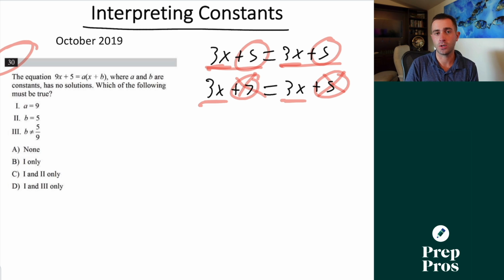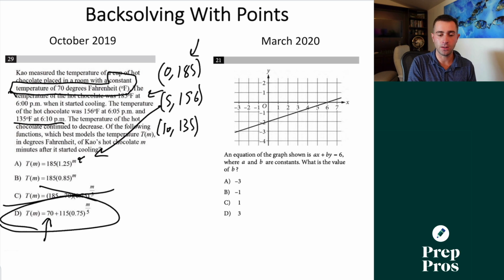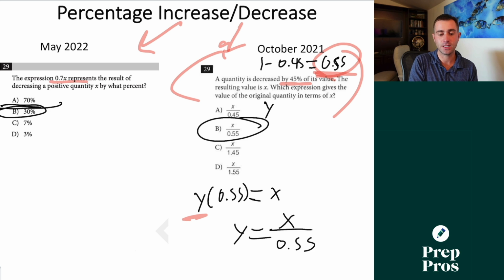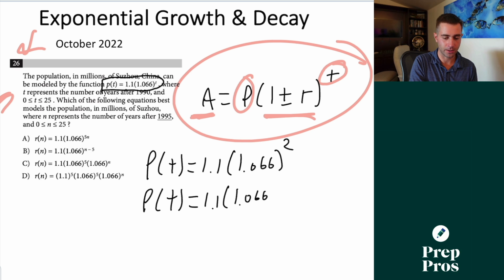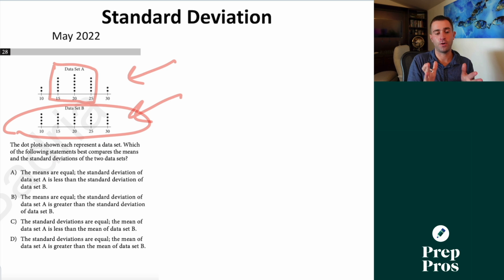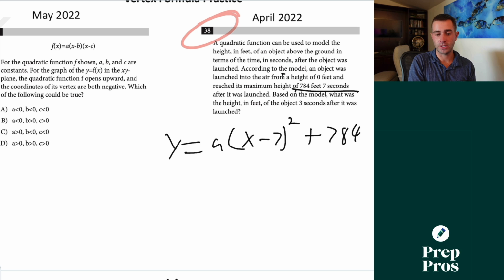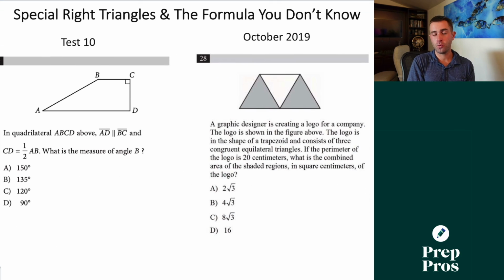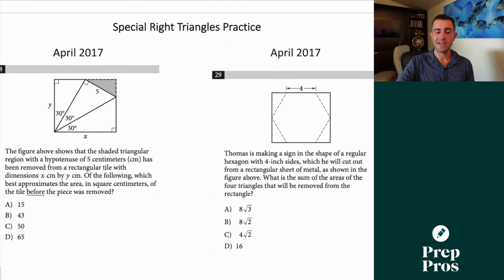November SAT Math Crash Course: 9 Concepts You Will See On Test Day!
Looking to significantly improve your SAT Math score in 30 minutes?  Watch expert tutor & perfect scorer Michael cover 9 strategies & question types that you must know if you are looking to get an 800 on the SAT Math section or improve your math score further.  On top of working through examples, you will also get more problems so that you can practice what we have covered.  This 30 minute crash course on how to get an 800 and the practice problems can help you quickly improve your score.  Whether you are early on in your SAT prep process or have been studying, this video can help you get an 800 on SAT and covers many topics and strategies that you most likely do not know.  Michael will cover one of the easiest strategies and tricks to help you get many of the most difficult question types correct as well as how to solve the most common questions types on the SAT covering parabolas, lines, geometry, percentages, exponential growth and decay, interpreting constants, and more!

If you watch this 30 minute video and work through the practice problems, you will surely improve on the SAT Math section and it may contain the missing pieces to help you get an 800 on the SAT Math section.

Please let me know if you have any questions about SAT math or any content that you would like to see next.

You can pick up a copy of my new Digital SAT Math book

If you are looking for challenging math problems as well as in depth explanations, you should check out our Advanced Math Course which is designed to help students improve, who are currently scoring in the mid 600s to low 700s, and learn how to solve the most common advanced question types to improve your score up to as close to an 800 as possible.  You can find the course

0:00 Intro
0:40 Interpreting Constants
3:46 Backsolving With Points
7:11 Percentages
10:34 Graphing & Shifting Functions
12:33 Exponential Growth & Decay
17:11 Standard Deviation
19:41 Parabolas (Vertex Formula)
23:23 Lines
26:45 Geometry
31:00 Answer Key & Wrap Up